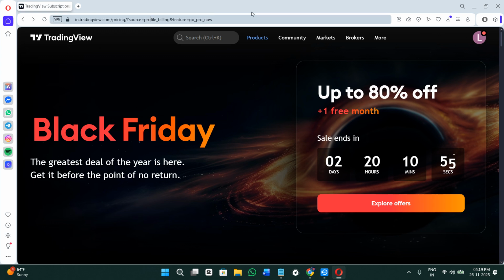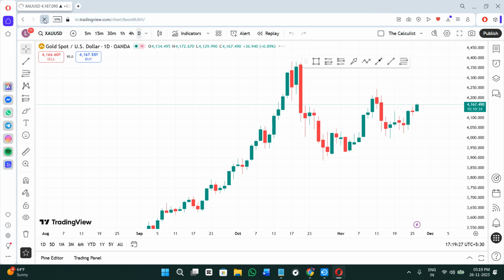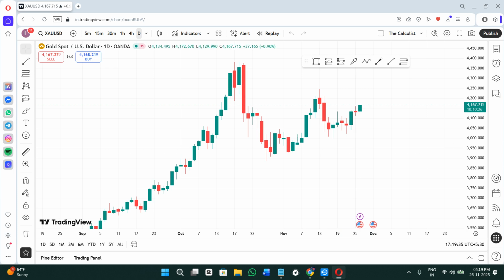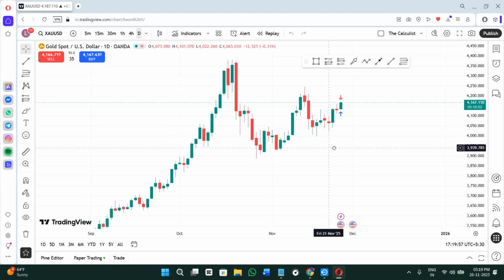How To Refresh Tradingview Chart (2026 Guide)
Welcome to Checkmark Studio!!! In this tutorial video, I will show you How To Refresh Tradingview Chart (2026 Guide)